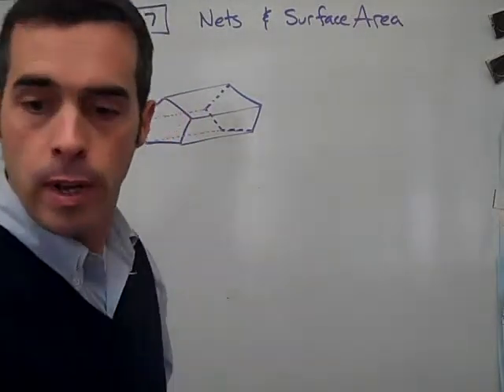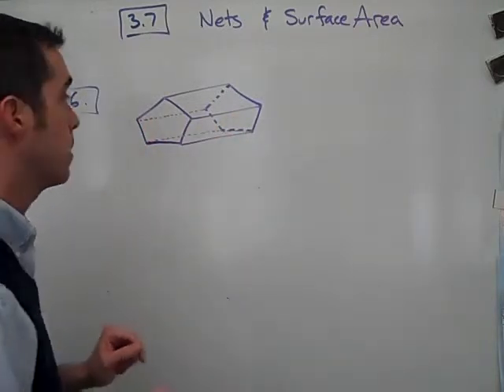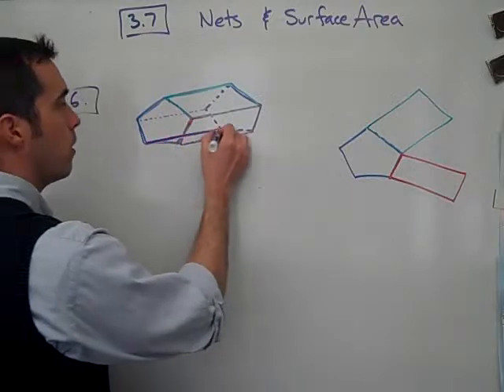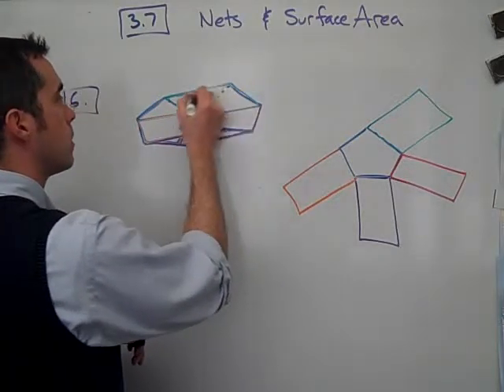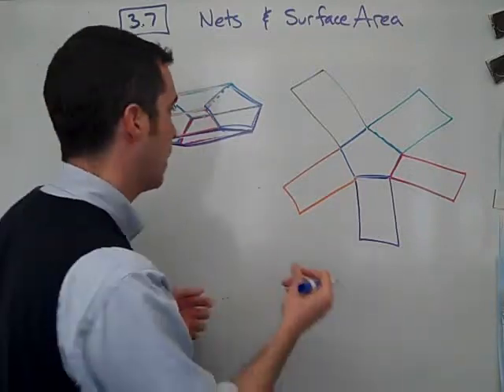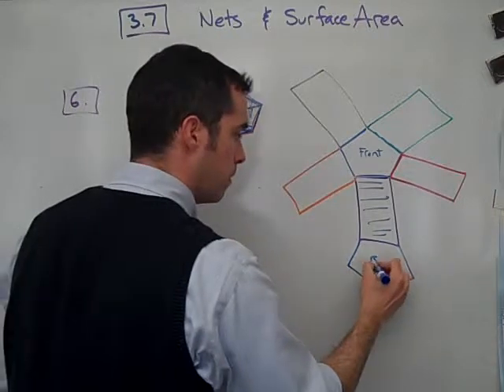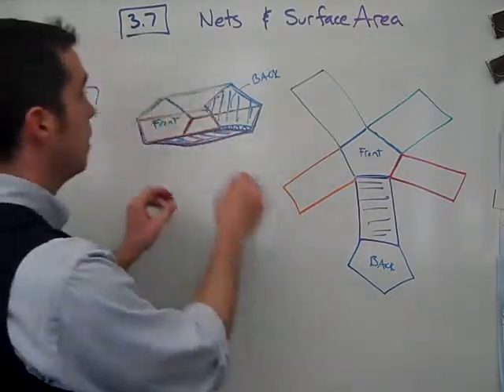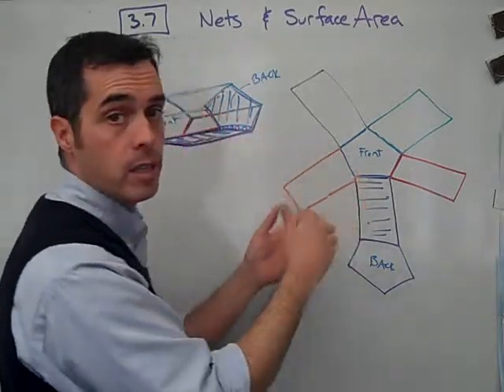Algebra & Geometry: Drawing Nets of Polyhedron aka: 3-D Shapes